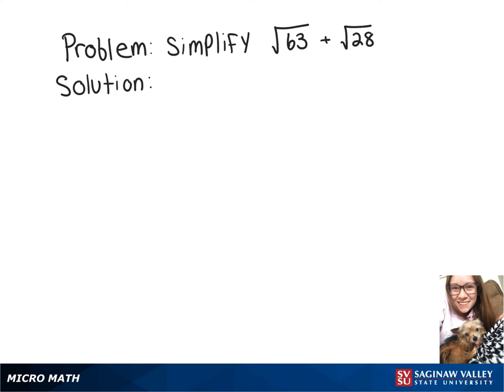Radicals: Simplify √(63) + √(28)